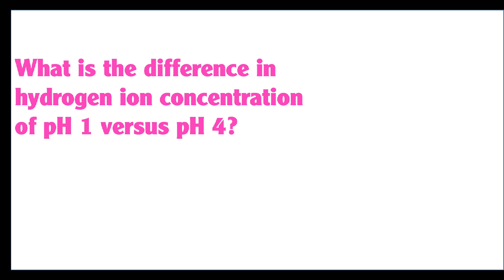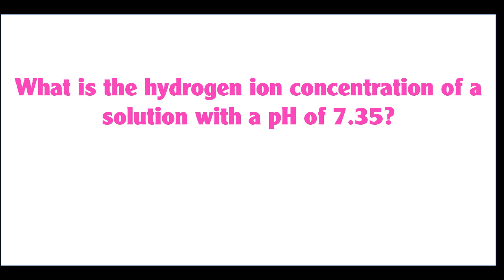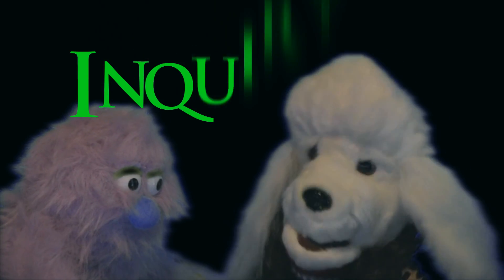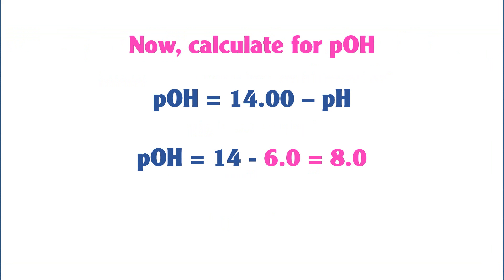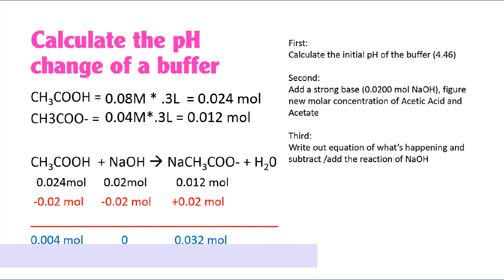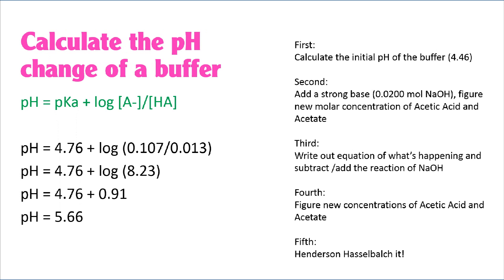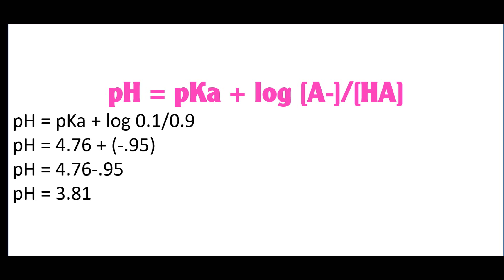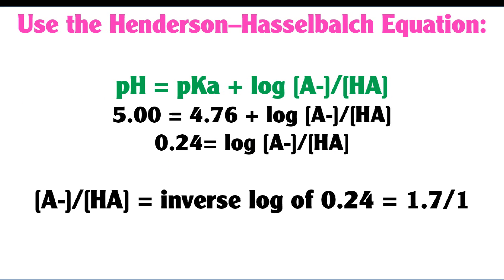Water Chemistry Tutorial part 3/3: Calculations of pH, pOH, Buffers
Need help with water chemistry? In this video, we will discuss pH Scale, pH Calculations, pOH Calculations and Buffer Calculations.